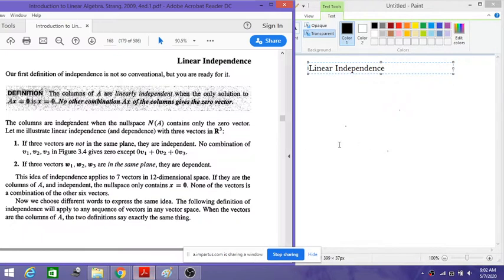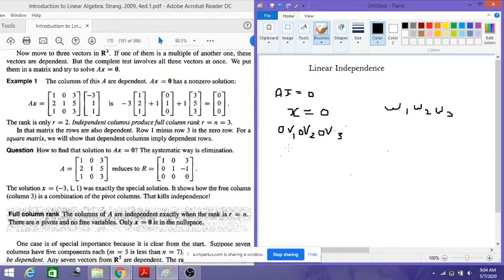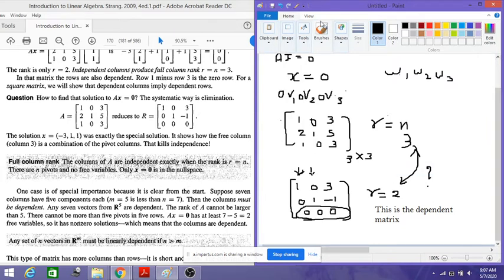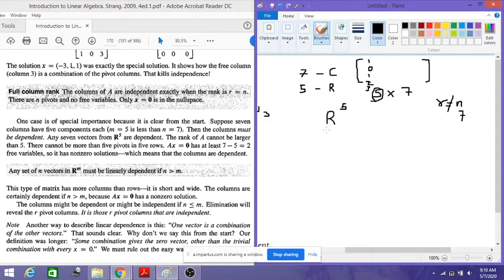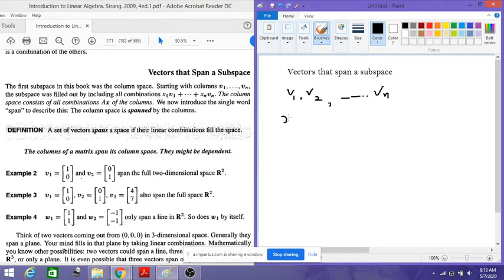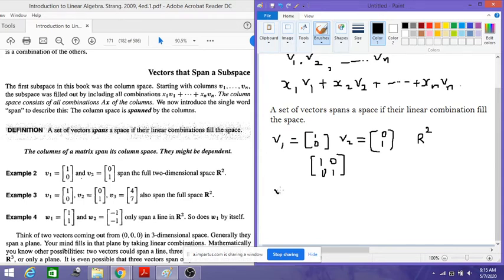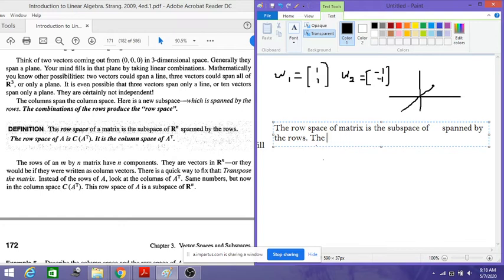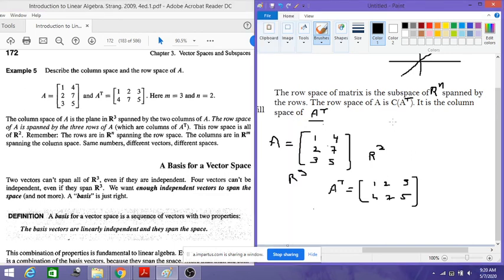Module 4 - 17 Vector Span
Vector Span